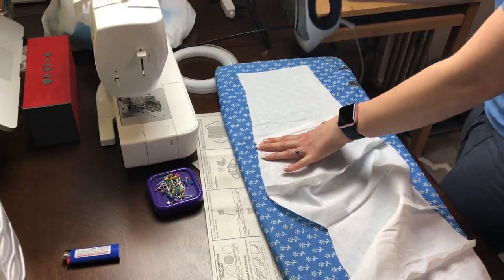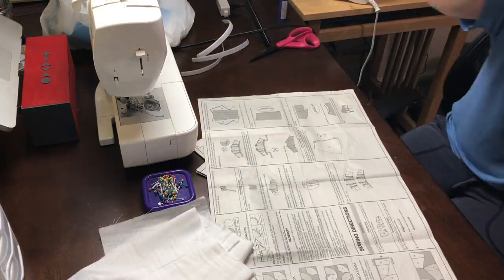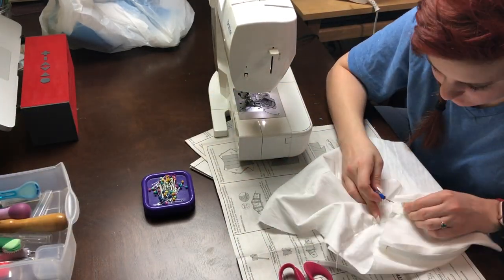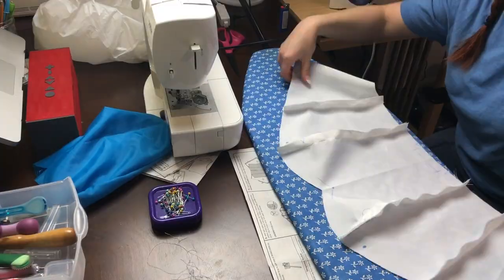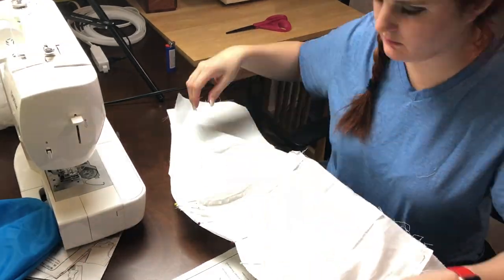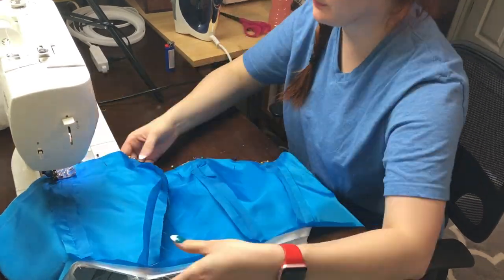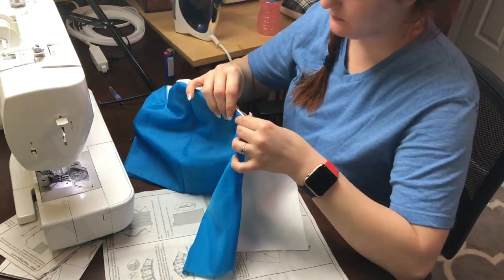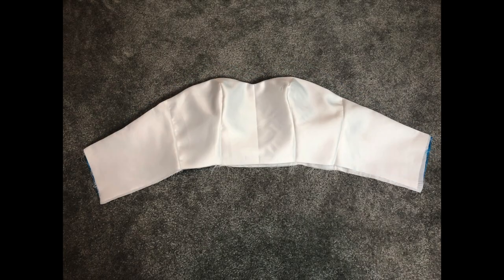I'm Making My Wedding Dress Part 2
Hello, my fishy friends! Join me as we continue the adventure of sewing my own wedding dress! I love having you all here with me as i create something that I will cherish for the rest of my life.

Boning bought on Amazon

Sewing Patterns
McCalls 7281
NewLook 0722

Sewing Machine: Brother SE 300

Equipment:

Filmed on my Iphone X